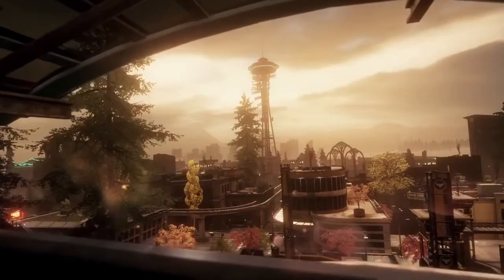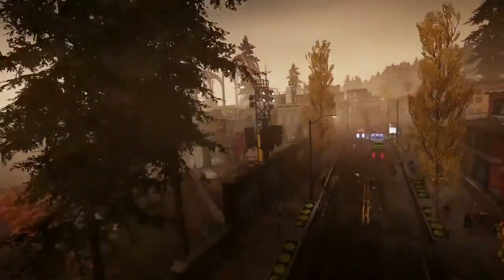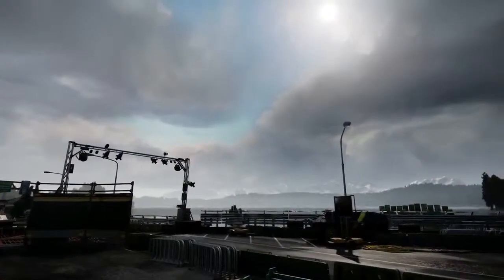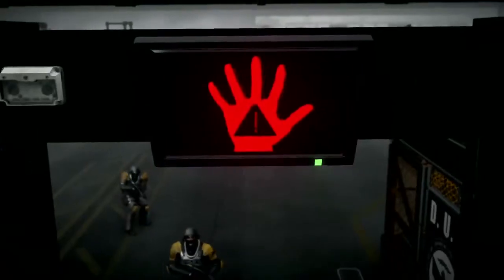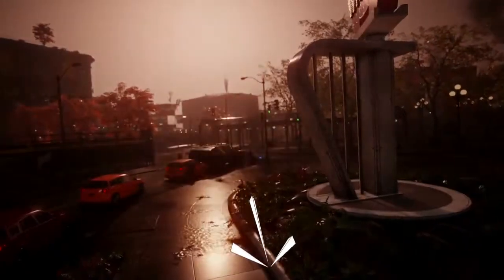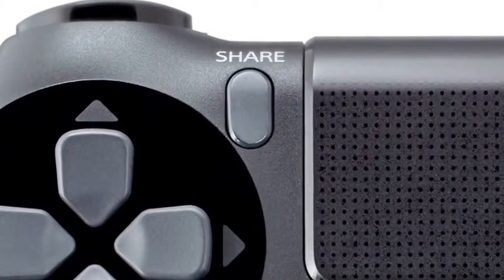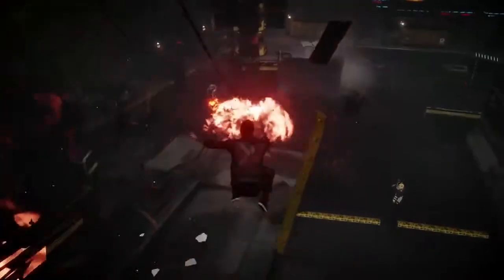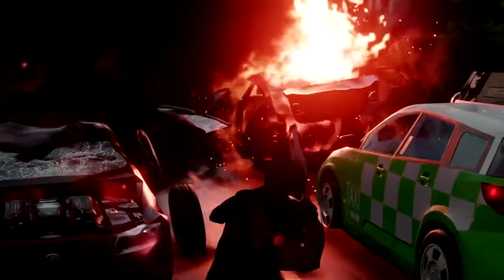inFamous: Second Son - Creating Seattle Trailer